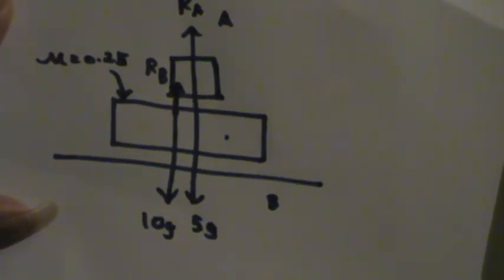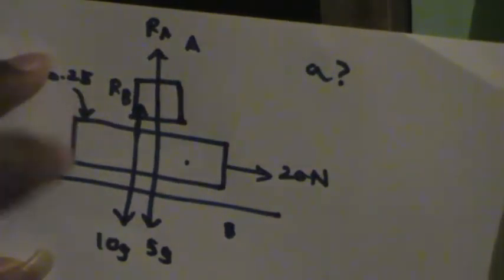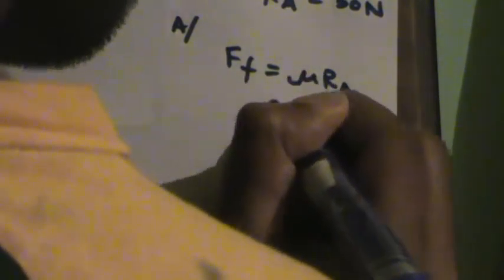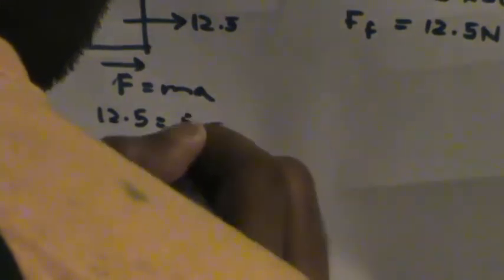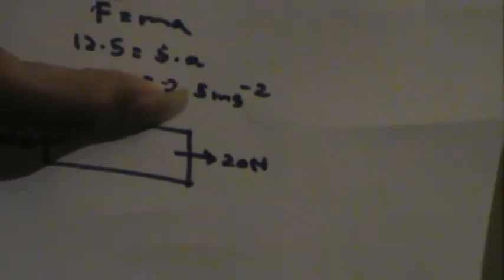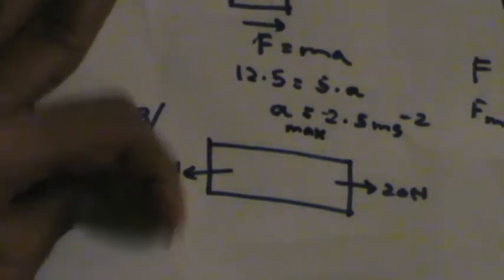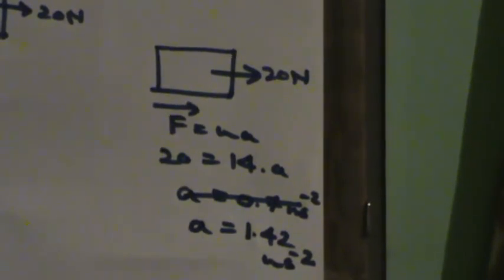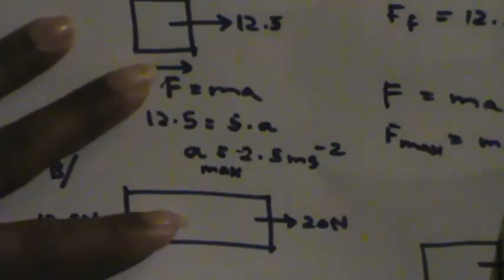Friction on complex systems - Applying force to the bottom object - 1